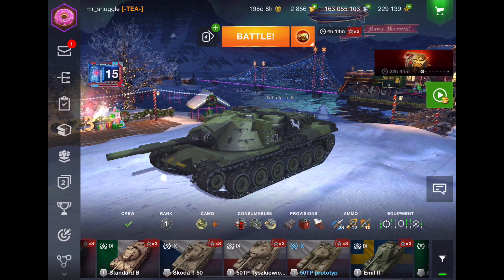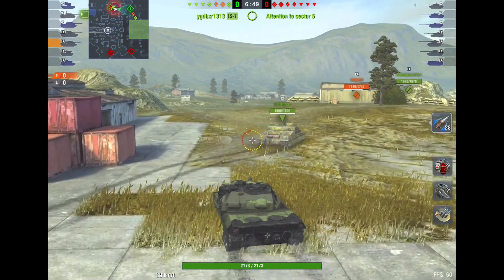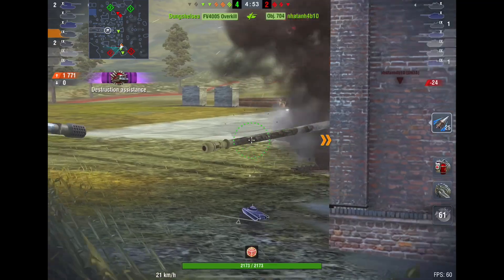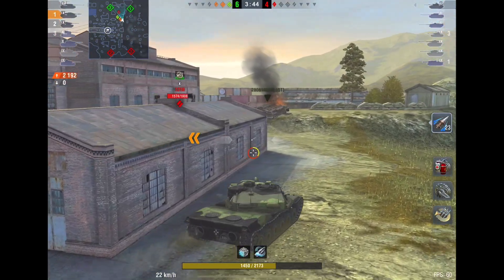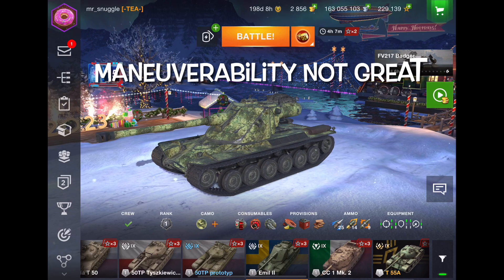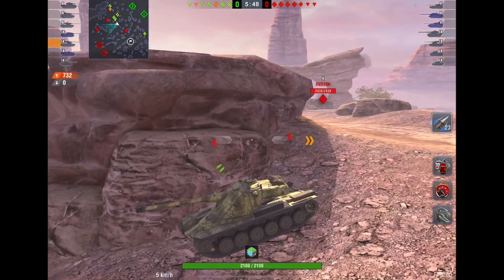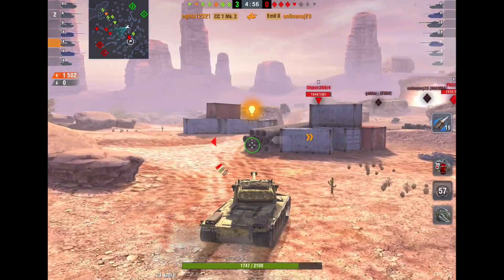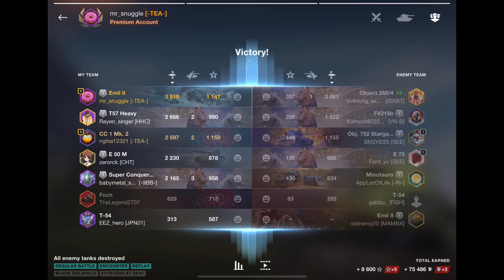Lower Tier NO Problem | KPZ 70 & Emil 2 review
Playing lower tier in some tanks can be a nightmare. But some tanks can hold their own, some may be even better than their higher tier counterparts. Let's take a look at two good tier 9 tanks.